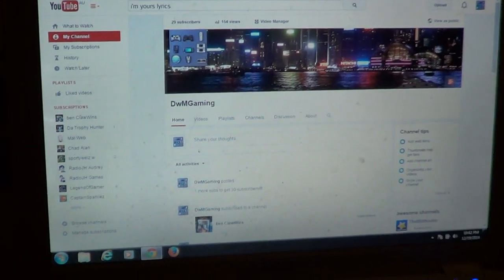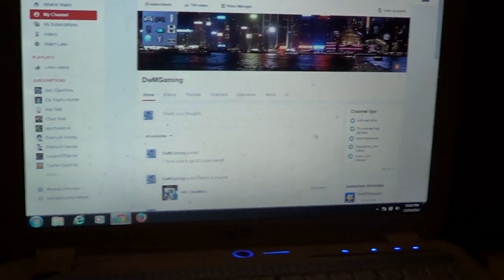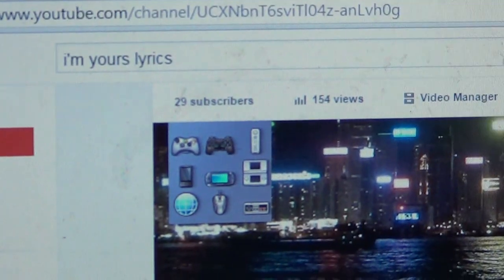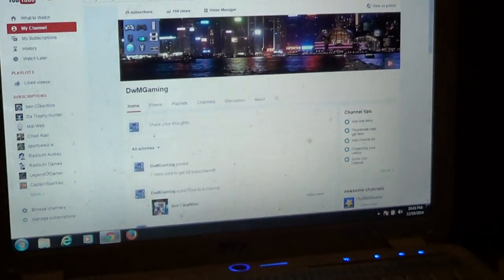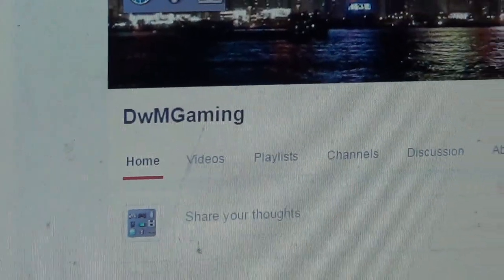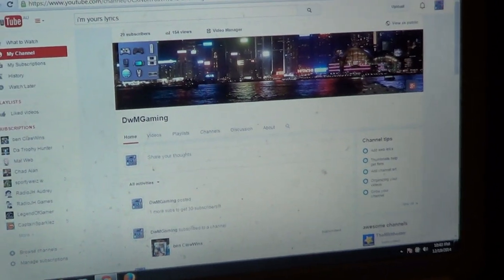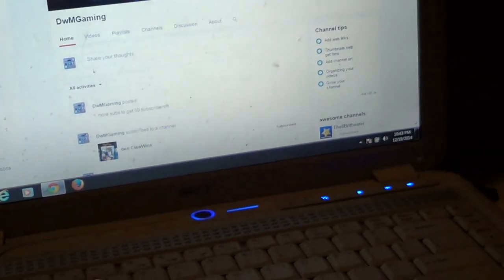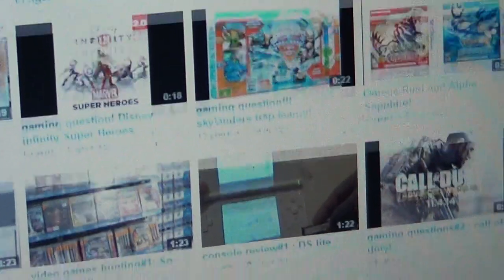Awesome news and please checkout my awesome new gaming channel!!!